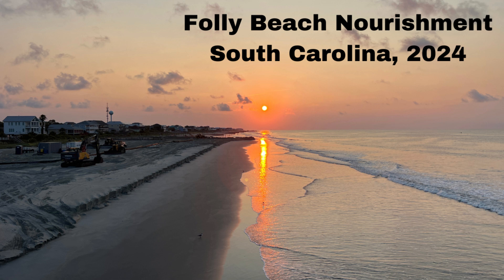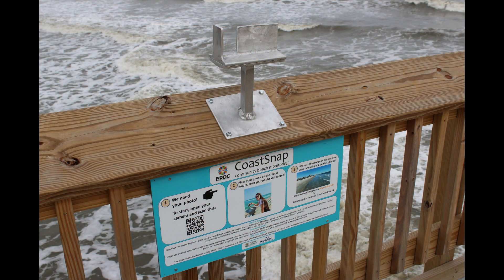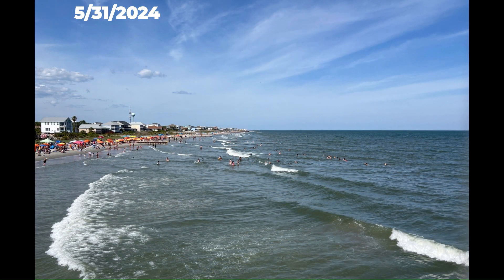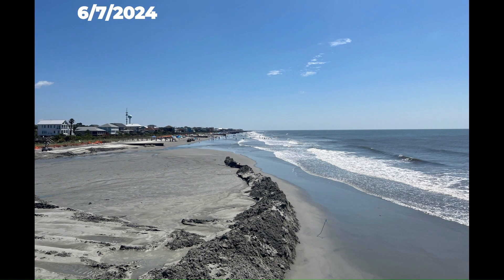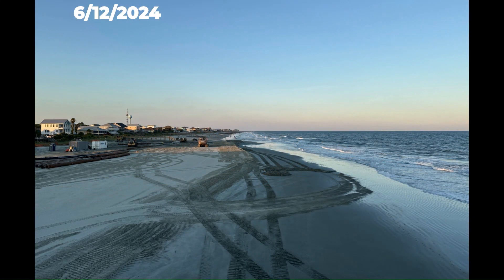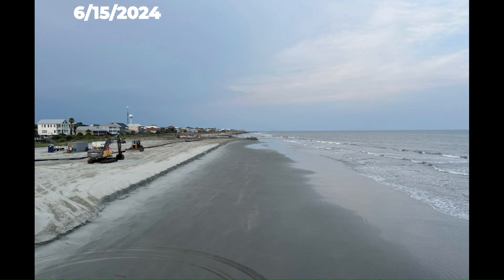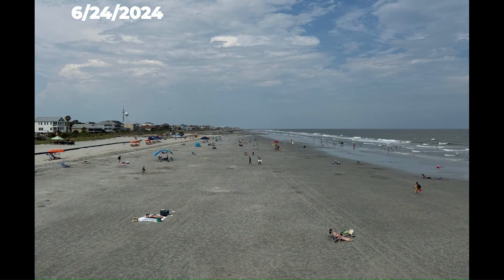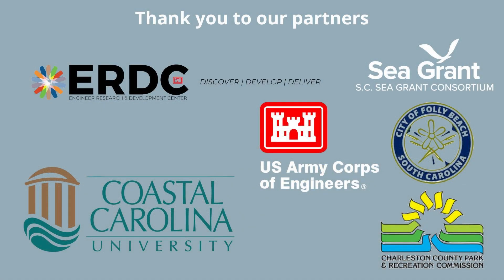Beach Nourishment Process Explained (Folly Beach, 2024)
This video captures and explains the beach nourishment process at Folly Beach, S.C. over several months, showcasing the meticulous efforts to restore and enhance the beachfront. Beach nourishment involves adding sand to eroding beaches to combat the effects of erosion and rising sea levels, ensuring that our coastlines remain resilient and sustainable.

By visiting our webpage, you can learn more about the necessity of beach nourishment and the detailed processes involved. Discover how this method protects coastal properties, preserves natural habitats, and maintains recreational value.